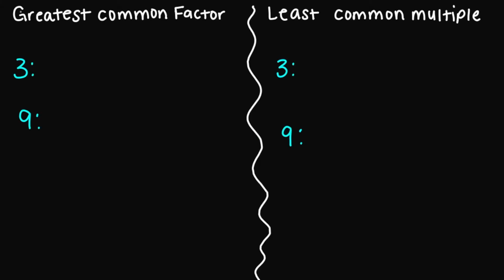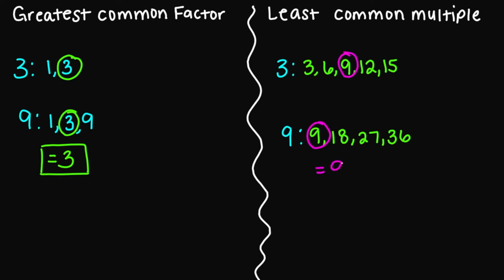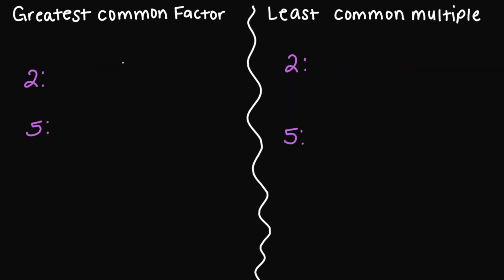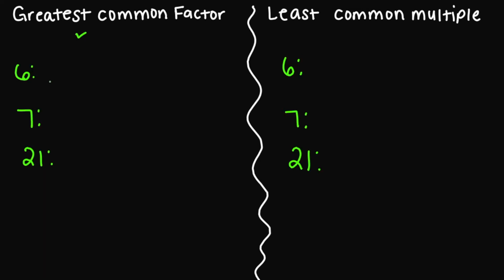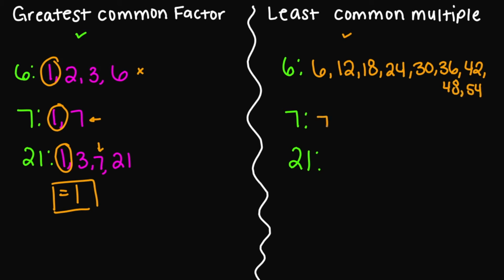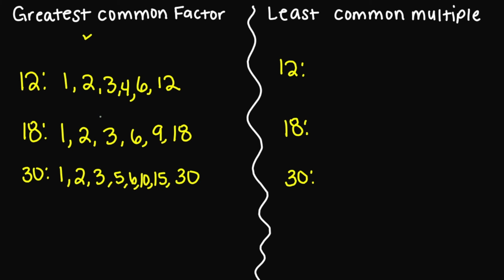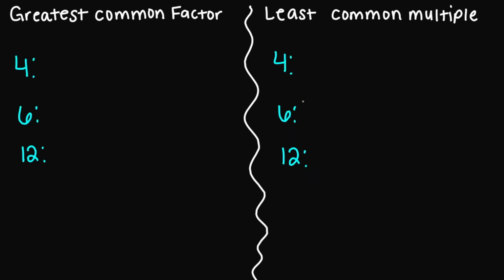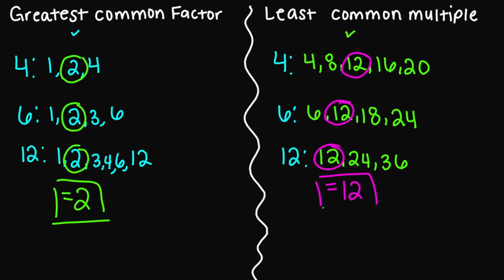Greatest Common Factor (GCF) vs. Least Common Multiple (LCM) | List Method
Hello Everyone! Thank you for stopping by! In today's video we review the greatest common factor versus the least common multiple using the list method.

Greatest Common Factor (GCF): What numbers when multiplied together will give you the number you are looking for? [12] 1, 2, 3, 4, 6, 12.
Least Common Multiple (LCM): What are the multiples of the numbers you are looking for? Example: [2] 2, 4, 6, 8, 10, 12, .

As of today:
🚫 No Instagram
🚫 No Twitter
🚫 No Facebook
🚫 No TikTok

🌼Glittcee™
Pronounced: Glitt-cee